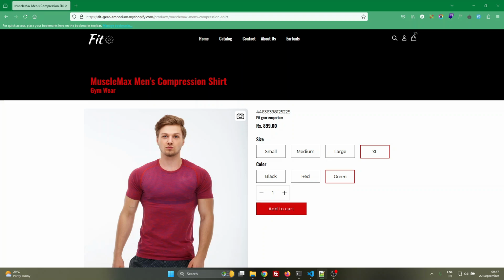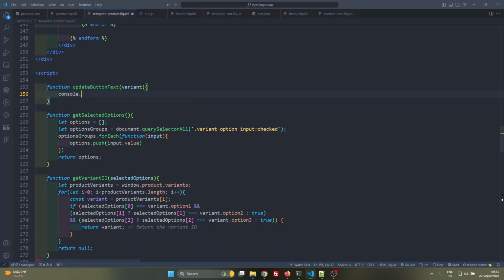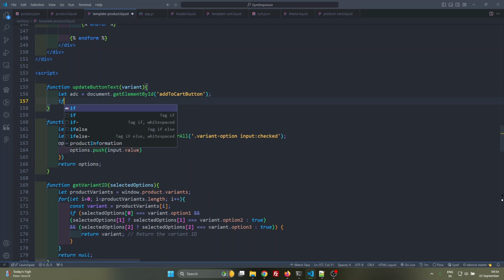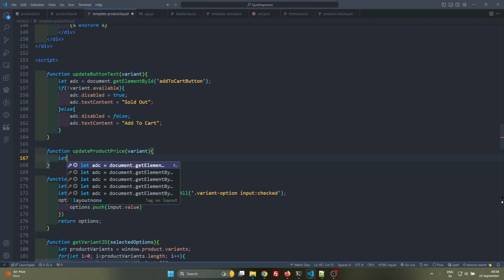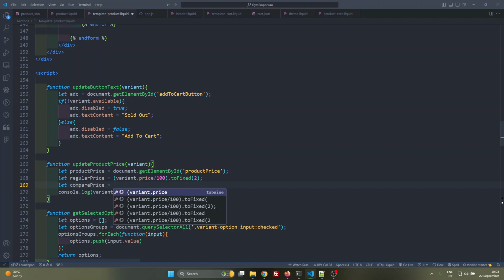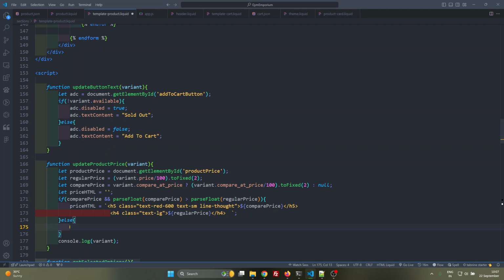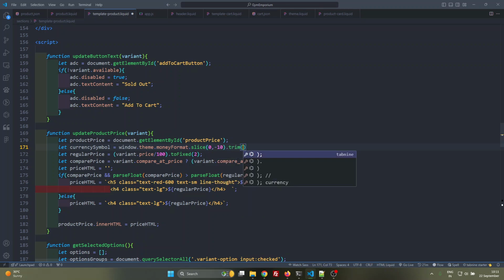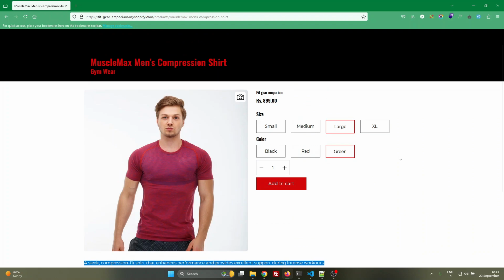43. Shopify Theme Development - Working with Product Page (Variation Price and ADC Button Text)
In today's video, we continue building our Shopify product page by dynamically updating the price and Add to Cart button based on the selected variant. We'll use JavaScript to fetch the variant ID, update the product price, and change the Add to Cart button text depending on whether the variant is in stock. Watch the full tutorial to enhance your Shopify product pages with real-time variant selection functionality!